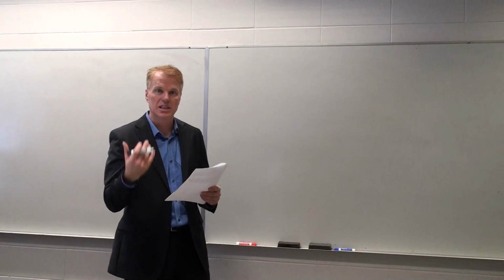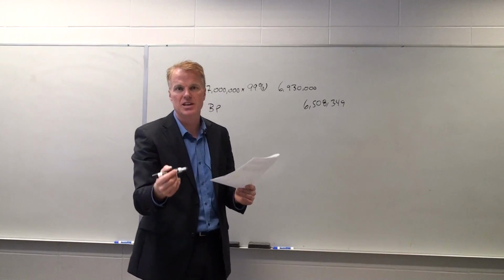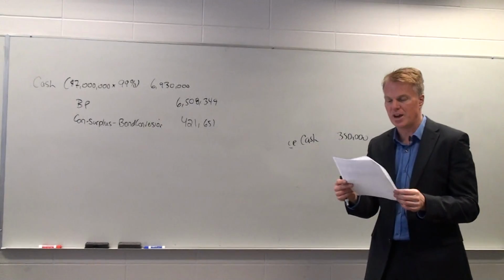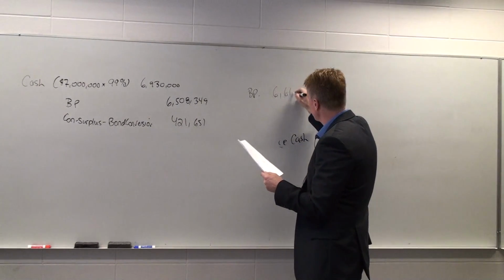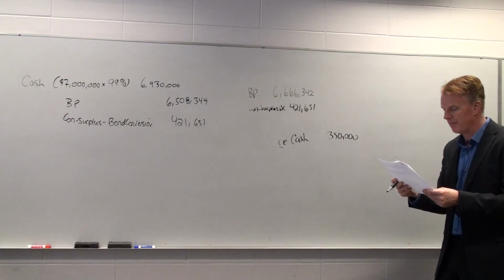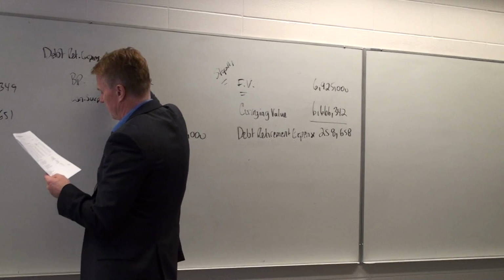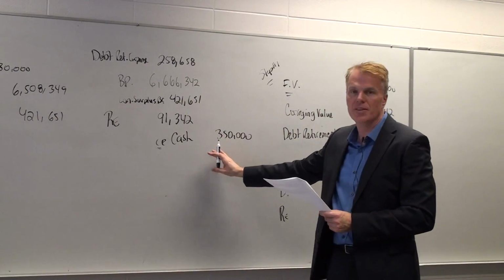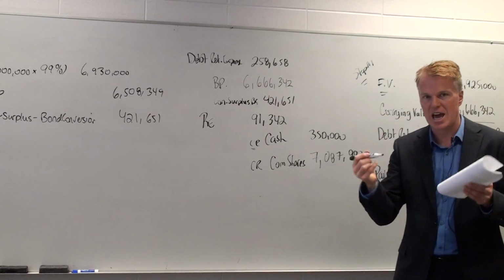Bond Conversion Steve Janz